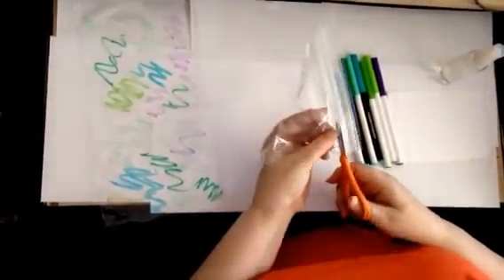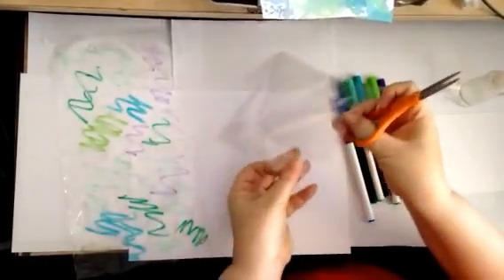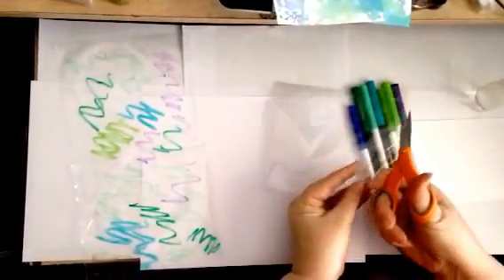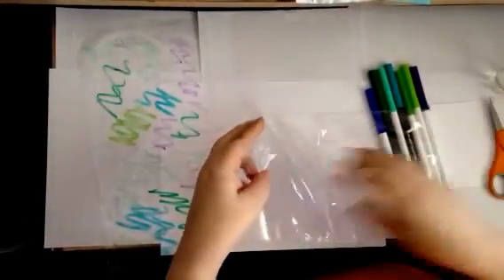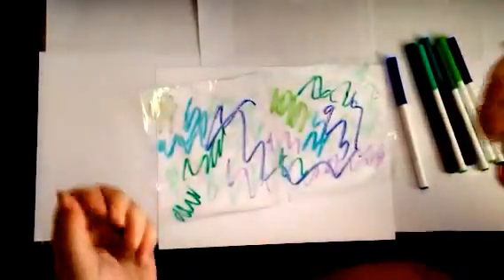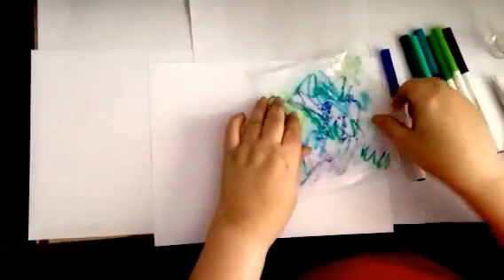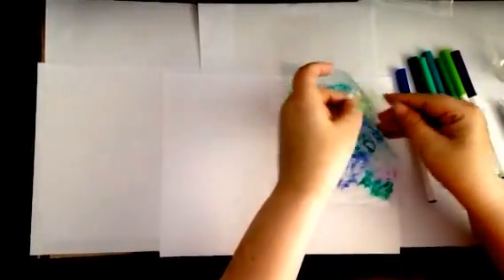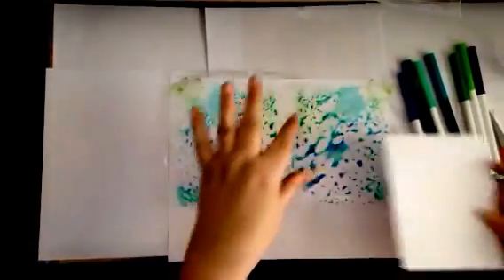Smash technique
I show how to use plastic bag and markers in a fun way